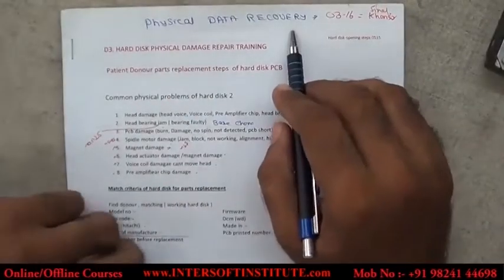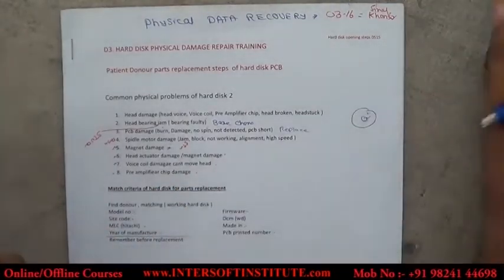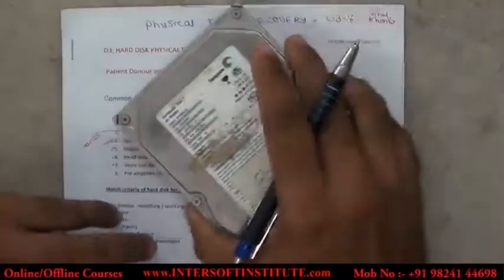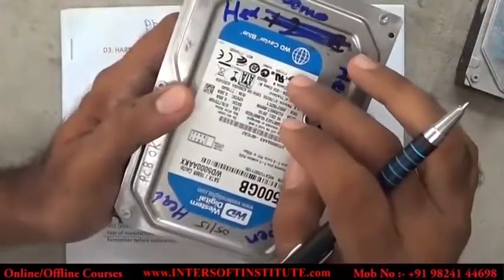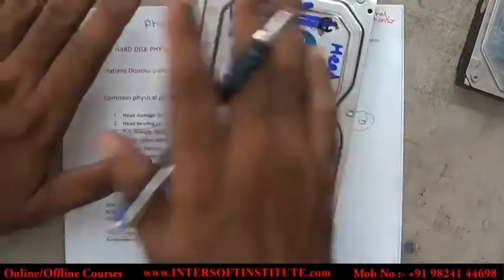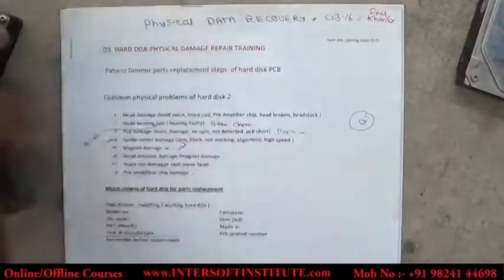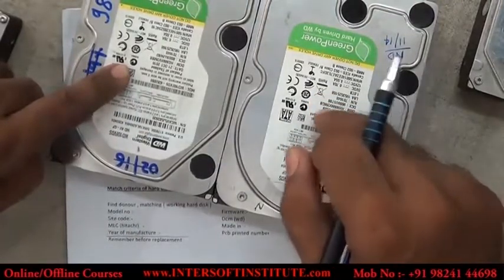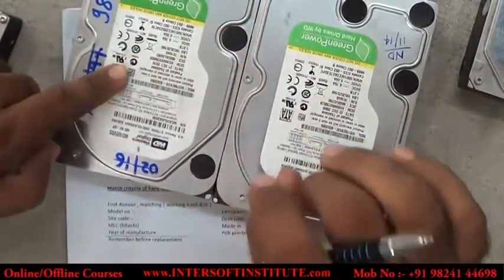Hard Disk Donor Selection Demo Video Hindi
Course Details with Module wise Level 1 :-
E1 -  BASIC ELECTRONICS SMD
D1 - BASIC INTRODUCTION. & LOGICAL RECOVERY
D2 - HARD DISK PCB REPAIRING CONCEPT
COMBO OFFER FOR E1+D1+D2

Course Details with Module wise Level 2 :-
D3 - PHYSICAL  RECOVERY TRAINING
COMBO OFFER FOR E1+D1+D2+D3

Course Details with Module wise Level 3 :-
D4 - HARD DISK FIRMWARE BASIC & HDD REPAIR TRAINING
COMBO OFFER FOR E1+D1+D2+D3+D4

Course Details with Module wise Level 4 :-
D5 -  DATA EXTRACTOR (COPIER) OF MRT & SEGATE FIRMWARE  REPAIR TOOLS
D6 -  WD, SAMSUNG, TOSHIBA FIRMWARE MRT REPAIR TOOLS
COMBO OFFER  E1+D1+D2+D3+D4 +D5+D6

D EXP – SERVICE CENTER EXPERIENCE
Live engineers practical work